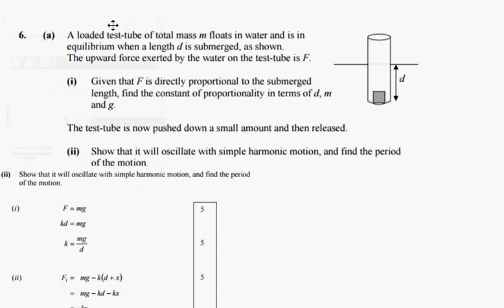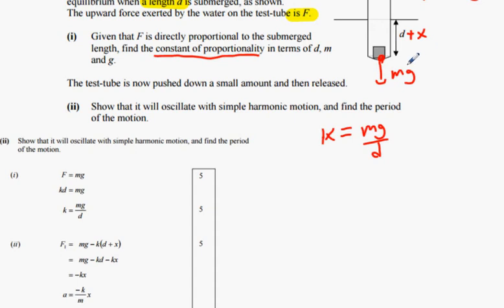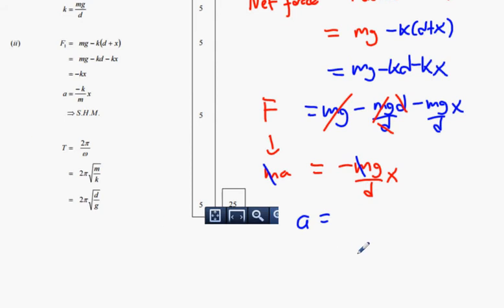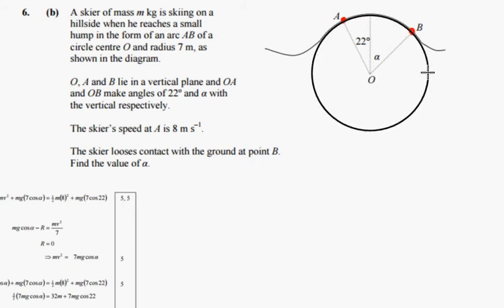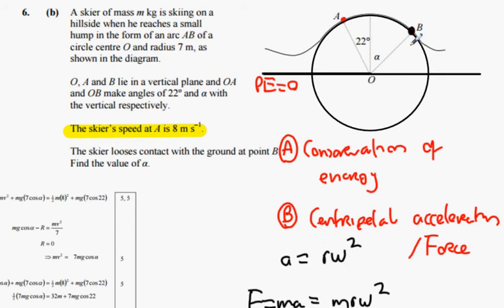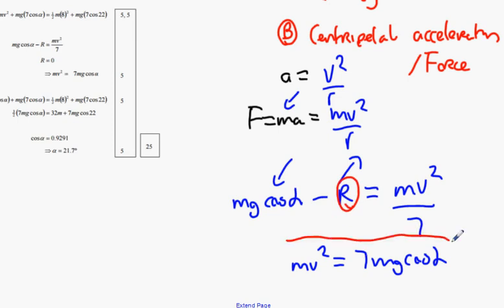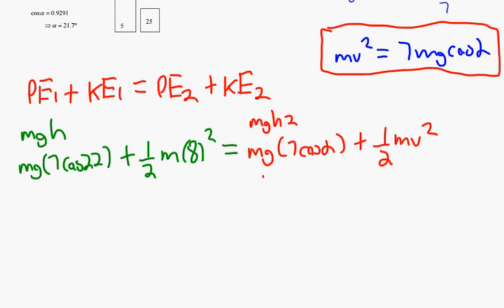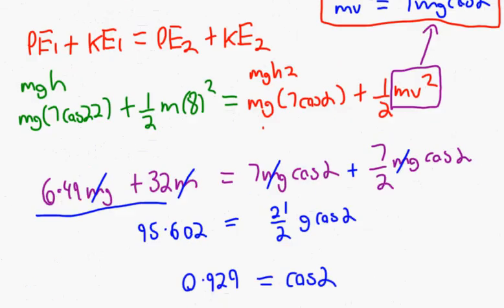2015 SHM q6